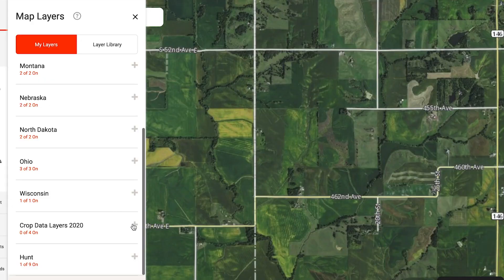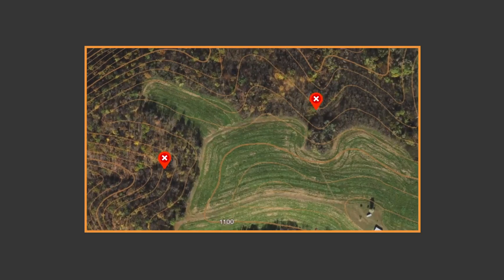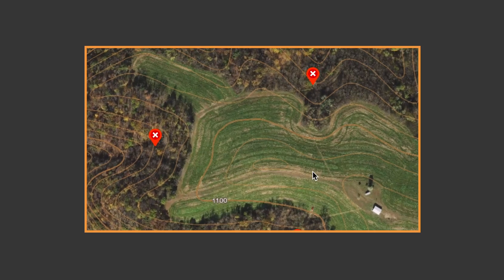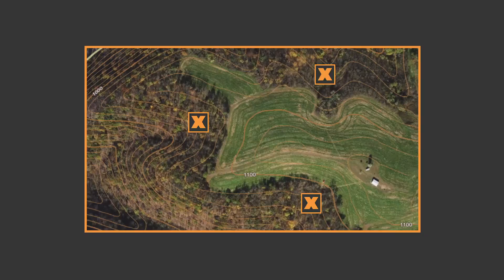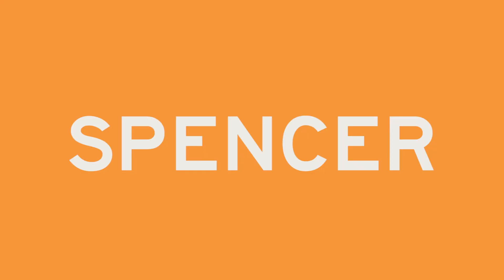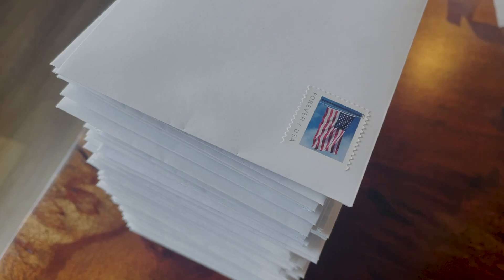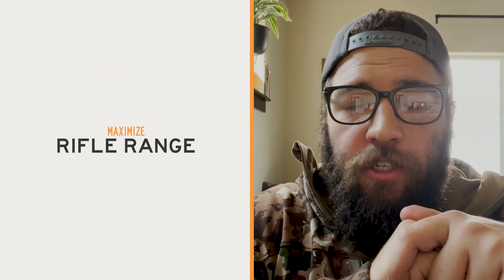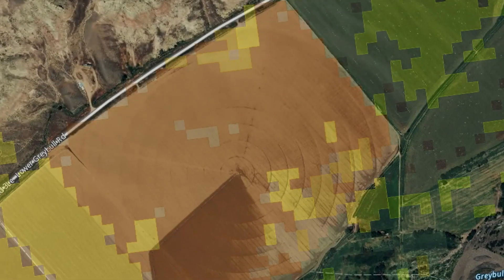How to E-scout for the Whitetail Rut | S1E15 | Wired to Hunt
In this weeks episode Mark Kenyon, Tony Peterson, Spencer Neuharth, and Clay Newcomb break down how they're e-scouting for their upcoming rut hunt during the first week of November.

and check out @First Lite Hunting Apparel 's Specter Line for the best Whitetail hunting apparel around.

For more from Mark and the rest of the Wired To Hunt Crew, check out our dedicated page for fresh content every week